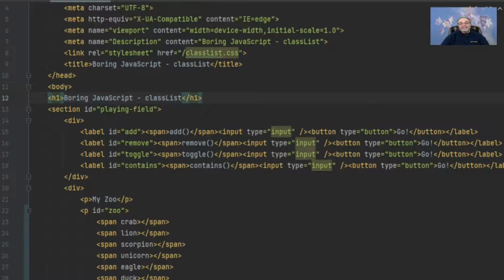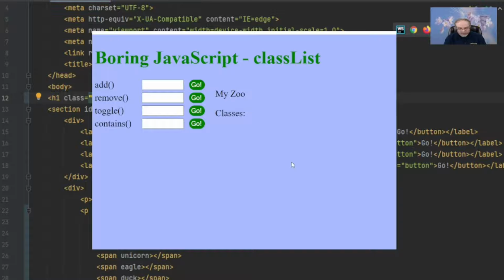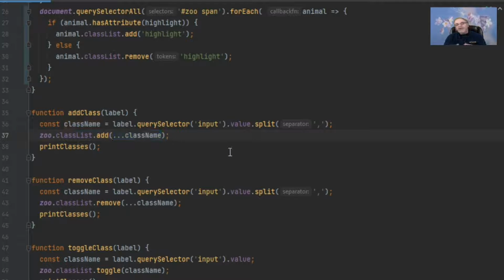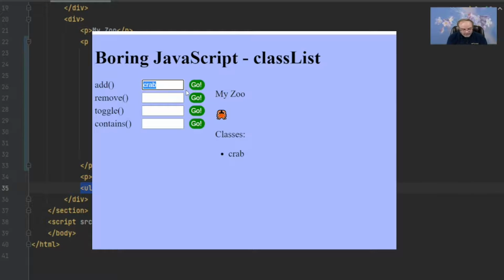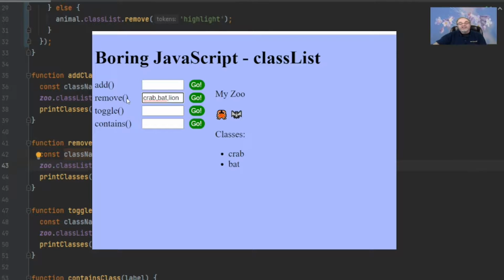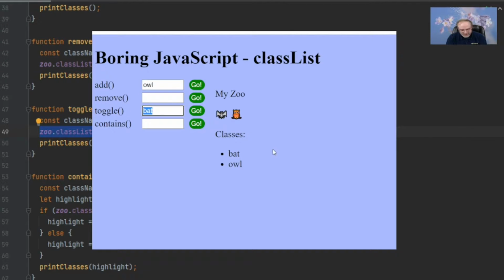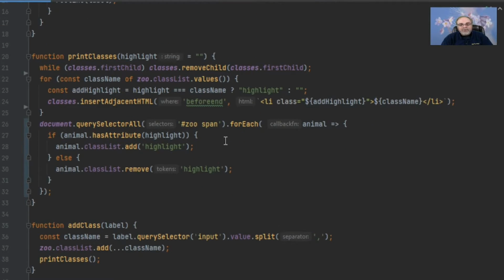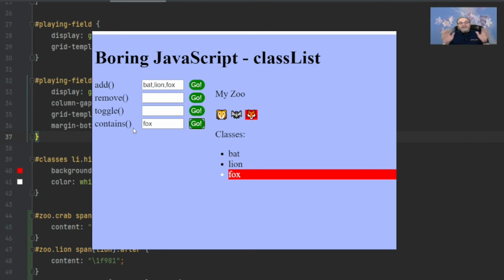J050: classList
Hi everyone, and welcome to another deep-sleep episode of Boring JavaScript! Today, we tackle the 'classList' object. Back in the old days, we had to manually manipulate the 'className' string of an HTML element in order to change classes. What a pain! But with the 'classList' object, you can now add or remove or do all sorts of wonderful things to the listing inside of the class attribute. Want to see how it works? Of course you do! Dive right into our video - and try to keep awake.